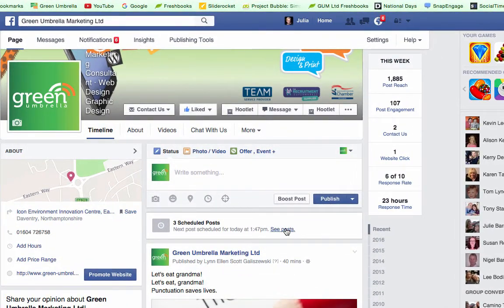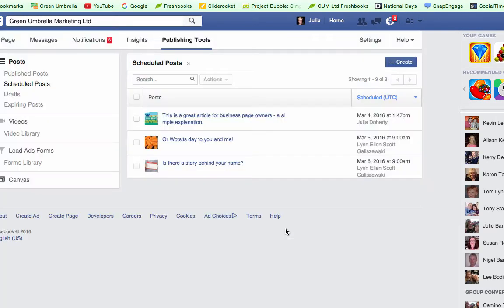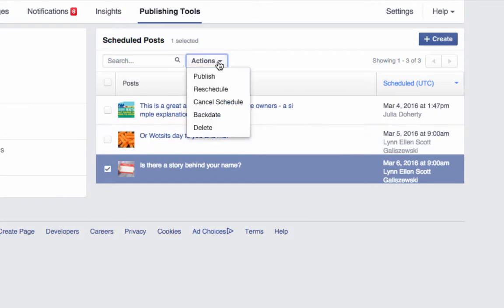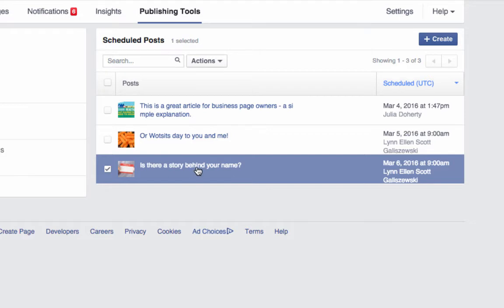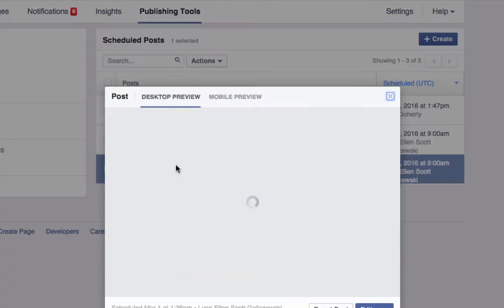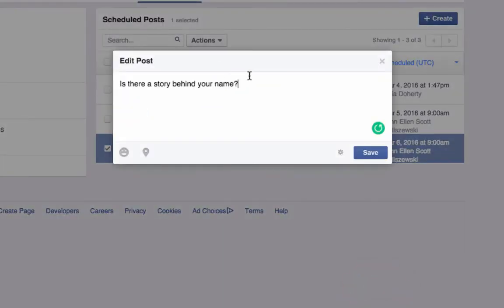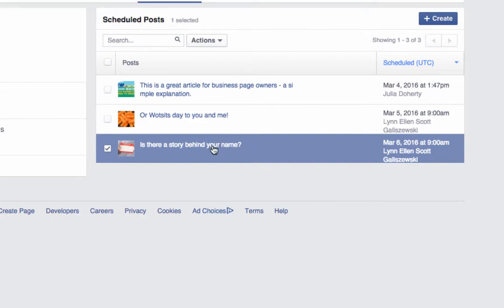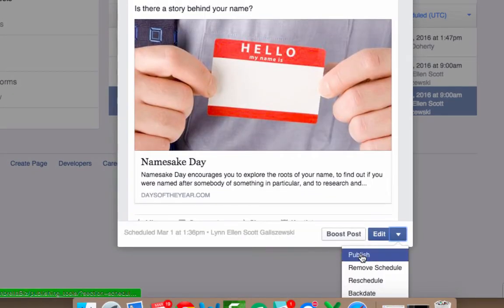How To Edit a Pre-Scheduled Post on Facebook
In this video, Julia shares with us how to find a post that has been scheduled on Facebook, and then edit, reschedule, delete and backdate the post.

If you need to make any alterations such as adjust a spelling mistake or replace an image for a post then knowing how to do this is important.

Scheduling on Facebook is a great way of getting organised with your posts, but please learn from our previous mistakes (a long time ago), and do not schedule posts such as "had a fantastic meeting with XXX today, lots of new things on the horizon".  Often meetings get cancelled and you forget to delete the post, which makes you look like a bit of a numpty!  (Yes, I have done this in the past, and even tagged in the business - I have not been a numpty for about 5 years now!).

I post a video at least once a week.